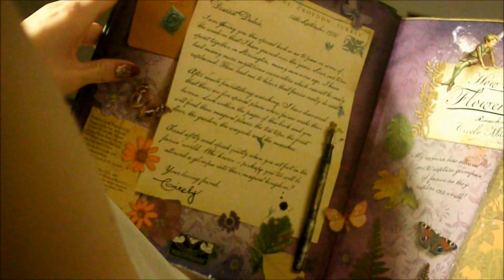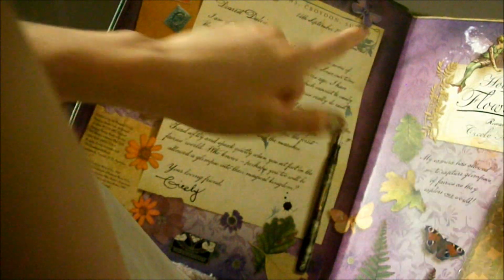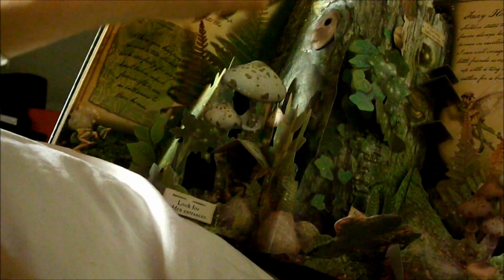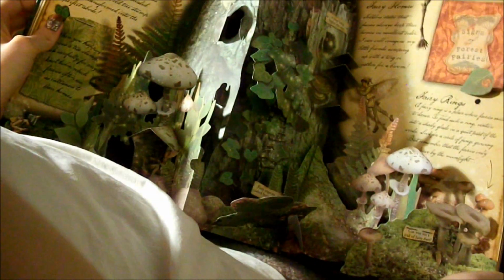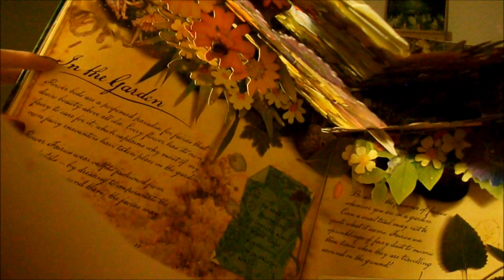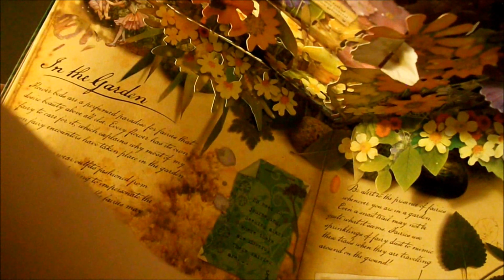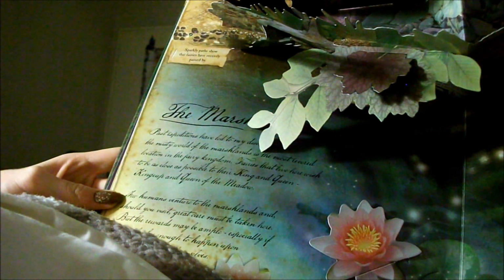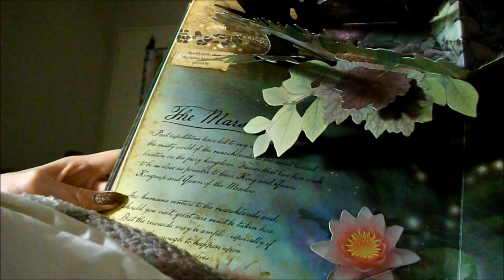ASMR Bedtime Fairy Book Reading 🧚 Where Do Fairies Hide? 🧚‍♀️ Tucking You In For Sleep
Kia ora everyone! Enjoy this old-school lo-fi reading of a beloved pop-up book called "How To Find Flower Fairies" - Research conducted by Cicely Mary Barker. I then tuck you in and whisper a good night so that you can fall asleep.
I hope you enjoy it and have a good sleep.

00:00 Tucking You Into Bed
01:05 Reading To You